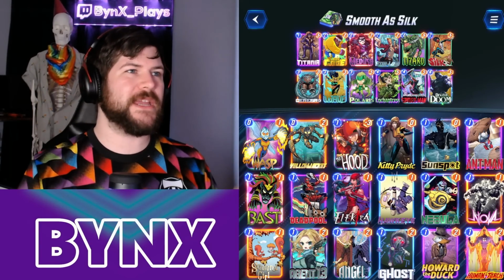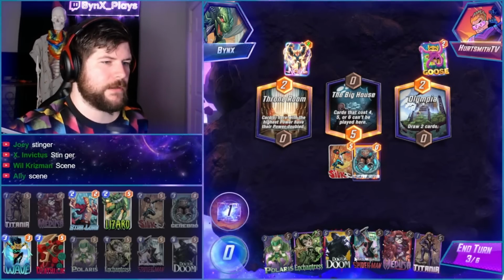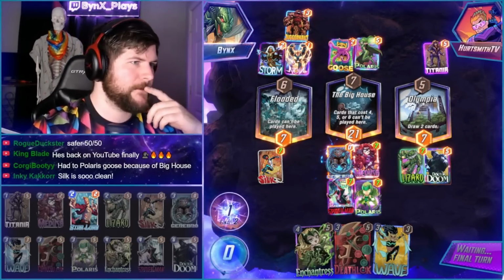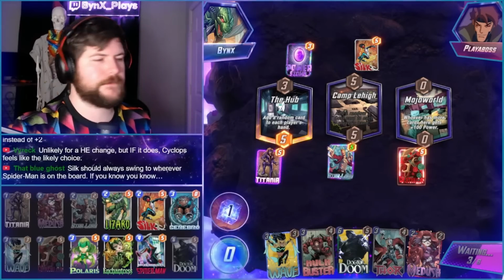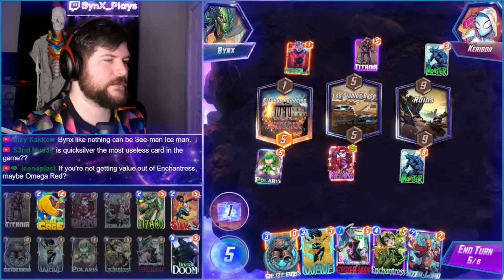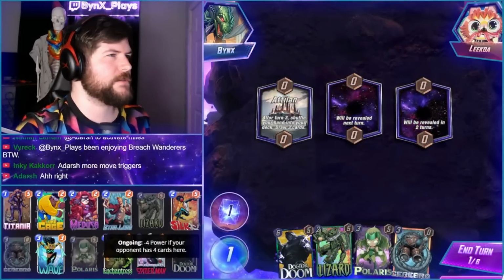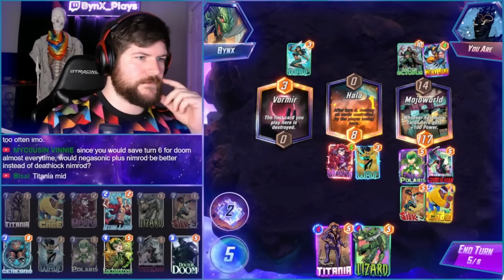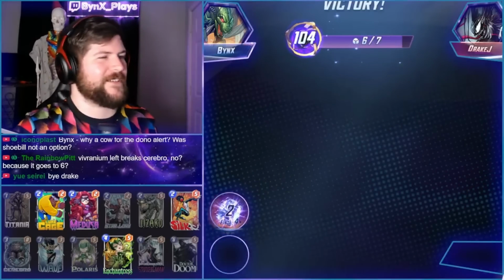These 2 NEW CARDS Makes This Deck A True META CONTENDER!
Here we spotlight a new Cerebro 5 deck with the awesome additions of Medusa and Silk!

Intro (0:00)
Gameplay (4:03)